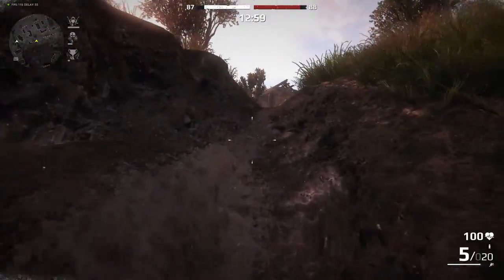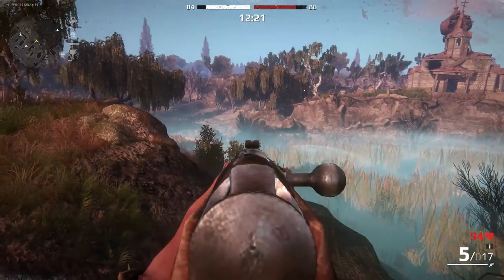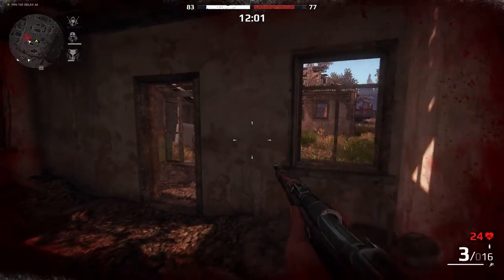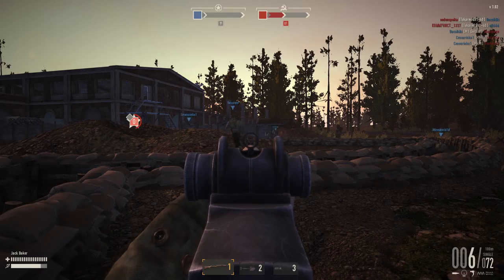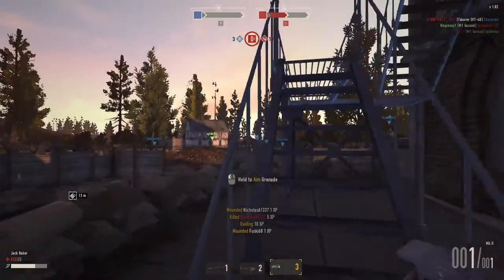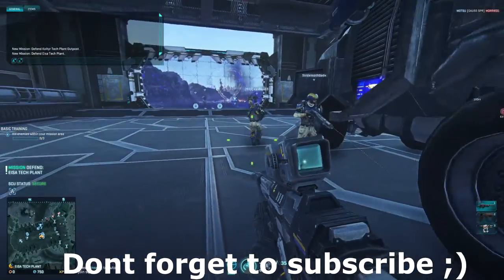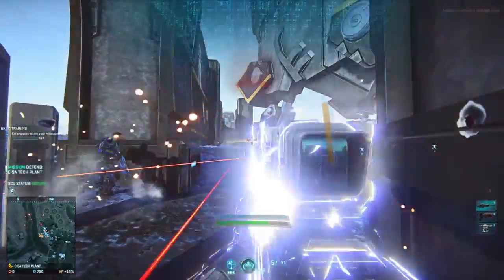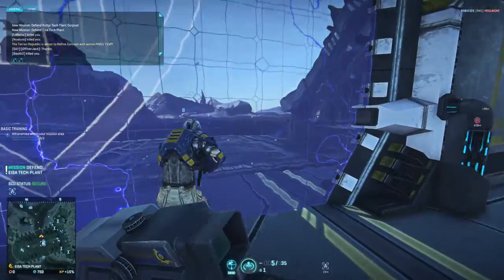TOP 3 BEST FREE TO PLAY FPS STEAM GAMES 2017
just a few of my personal favorite free to play steam games

❖ NoscopeGlasses: stay in the game longer, reduce eye strain, more clarity get them here!
♫ Want To Help Improve the channel then be sure to leave feedback in the comments